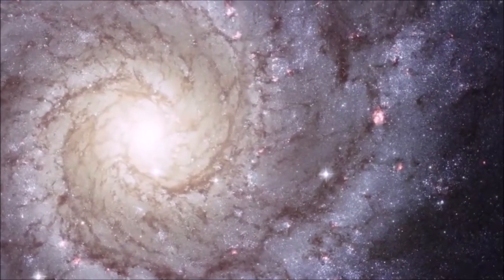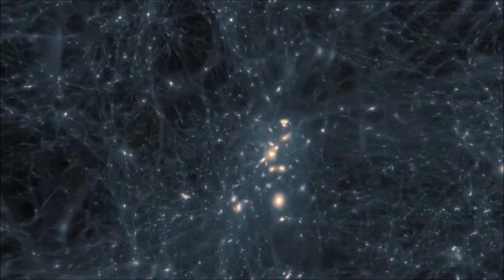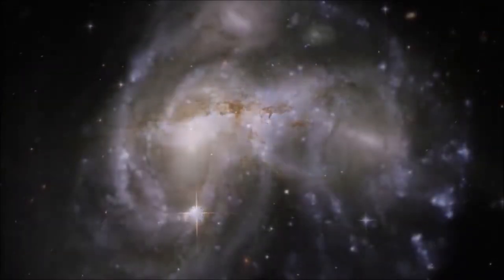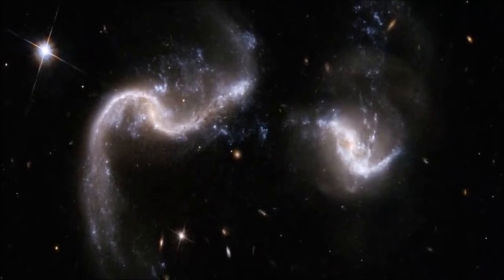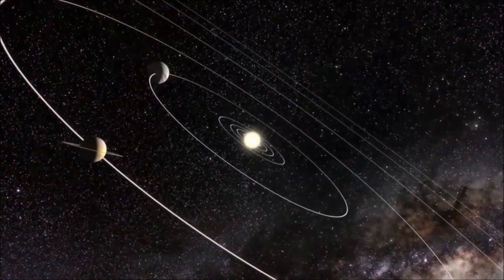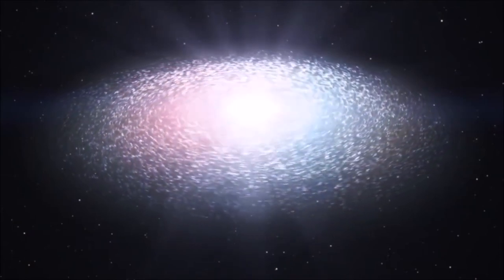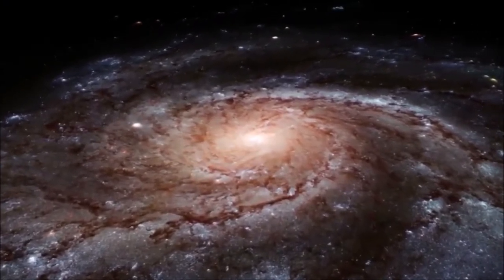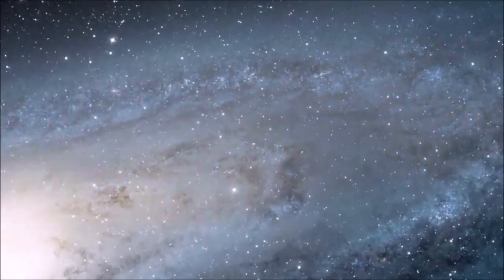Dane Cobain - The Cosmos (Short Story)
A short story from my new collection, Scarlet Sins!